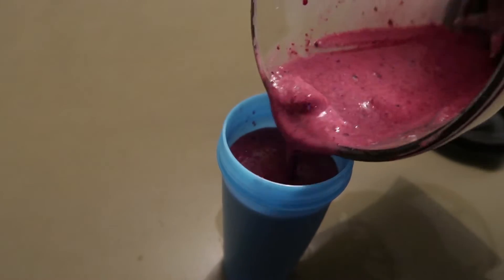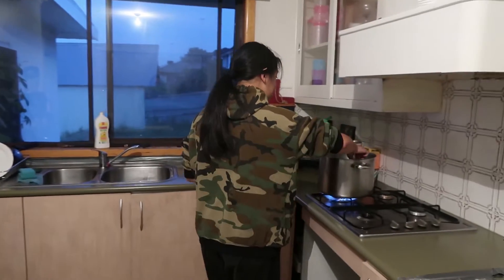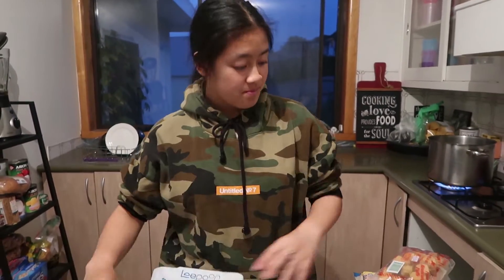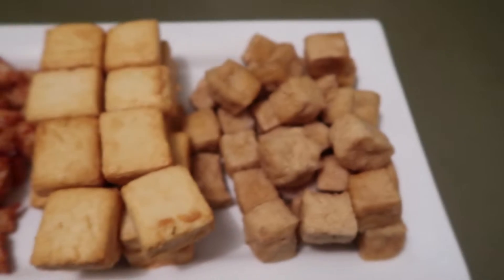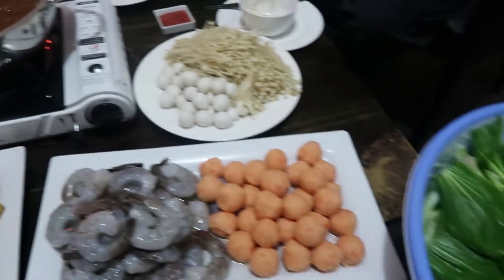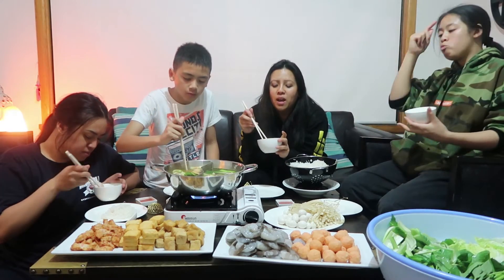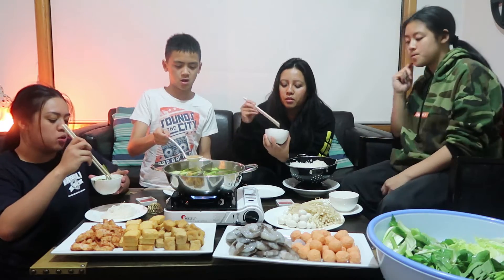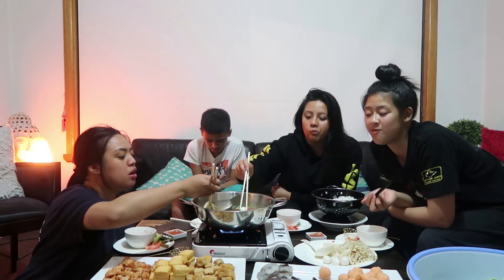SEAFOOD HOT POT MUKBANG!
If you haven't treid Seafood Hot Pot before, put it on your list of things to do. We love you xoxo.